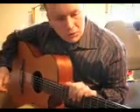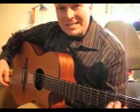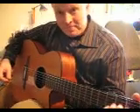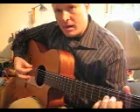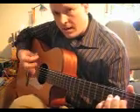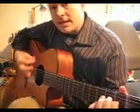DADGAD Tutor 3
third short part!